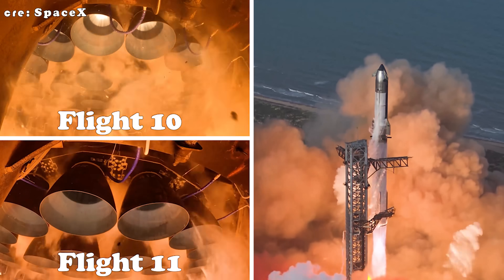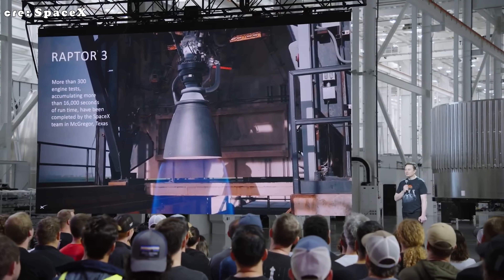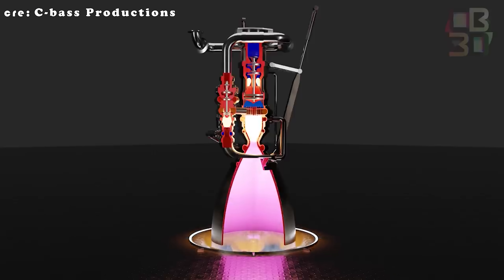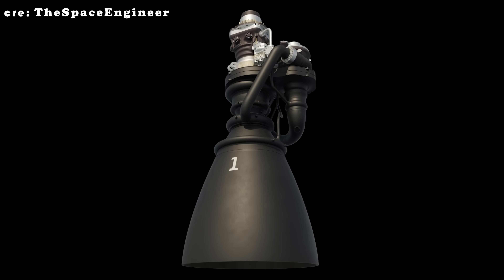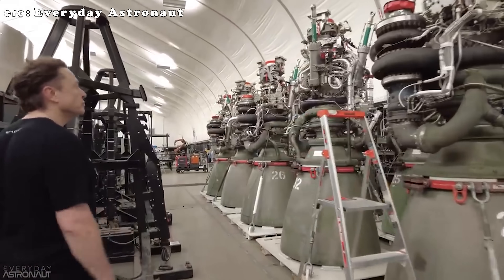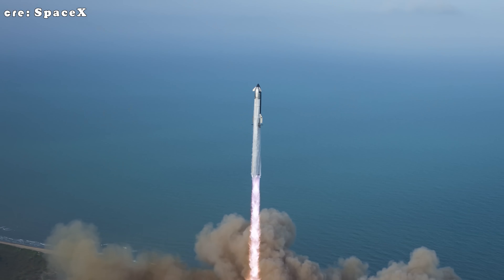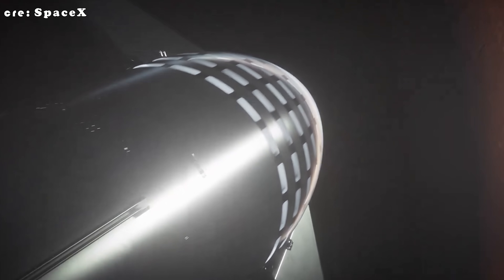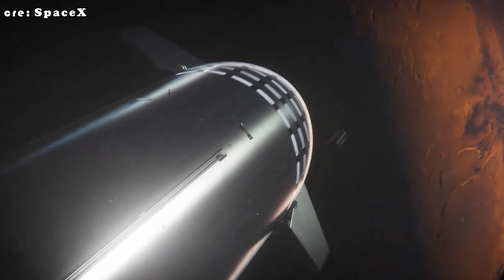SpaceX Upgrade Everything on Raptor 4 After Starship Flight 11 Shocked NASA's Engineer…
Raptor V4 0:44
Starship V4 10:21
Sources:
Average X User
Unlimited. That’s the word that defines Starship’s potential. And at the heart of it all lies the ever-evolving Raptor engine.
For more than a year, we’ve been waiting for Raptor 3 — the engine set to power Starship’s first true orbital flights, and even lunar missions, expected to launch for the first time in early 2026.
But if you think that’s where the story ends, think again. SpaceX is already teasing something even bigger: the next-generation upgrade we’re calling Raptor 4. A new chapter in power, performance, and design.
So, how powerful is it? What’s new? And when will we see it fly?
Let’s find out — right here on today’s Techmap episode.
Alright, so here’s the thing, 2026 is shaping up to be a huge year for Starship. We’re talking about the first orbital flights, real payload missions, propellant transfers, and a whole lot more. And all of that is going to be handled by Starship’s next big upgrade, Version 3.
This version will run on the Raptor 3 engine, and honestly, this thing is a powerhouse. It cranks out about 280 tons of thrust and uses what’s called a full-flow staged combustion cycle. In simple terms, that means it’s incredibly efficient, squeezing out every bit of performance it can. On top of that, it’s been redesigned to be simpler and more reliable. It doesn’t even need a heat shield anymore, which is wild when you think about it.
Raptor 3 isn’t just about power, though. It’s built for reusability and quick turnaround, which makes it perfect for deep space missions where efficiency and dependability really matter.
But here’s the question: with all these improvements, should SpaceX take a breather? You know, stick with Raptor 3 for a while and focus on scaling up Starship operations?
Well, if you’ve been watching SpaceX for any length of time, you can probably guess the answer. They don’t stop. In late 2024, Elon Musk already hinted at what’s coming next, Raptor Version 4.
So yeah, just when it seems like they’ve hit the limit, they find a way to push even further. That’s SpaceX for you.
Raptor 4 is about to take things to a whole new level. It’s expected to break past the 300-ton mark, hitting around 330 tons of thrust. That’s roughly 18 percent more power than Raptor 3. Pretty wild, right?
Now, if Starship sticks with its current setup, a Super Heavy booster loaded with 33 Raptor 4 engines could pump out about 10,890 tons of total thrust at liftoff. To put that in perspective, that’s more than three times the power of the Saturn 5, the rocket that took humans to the Moon.